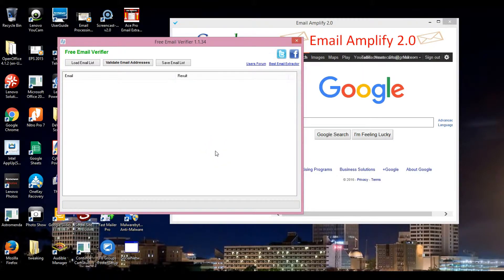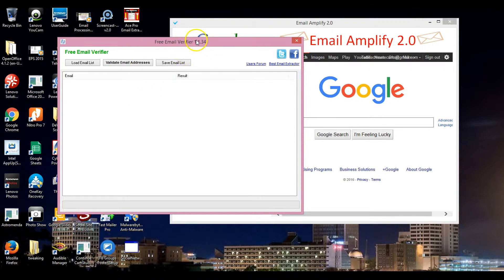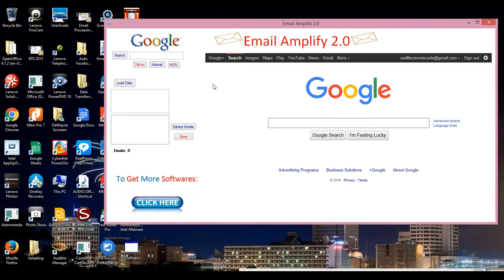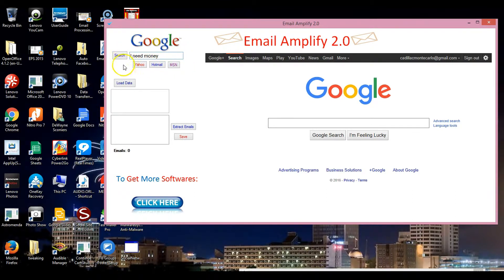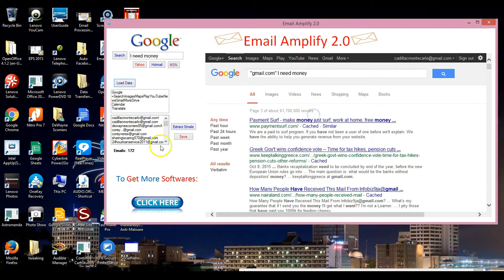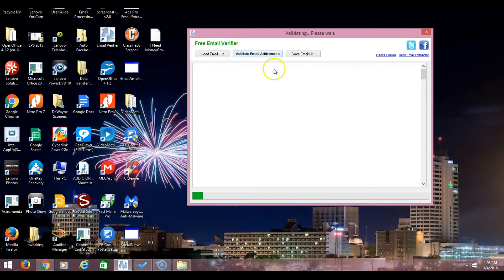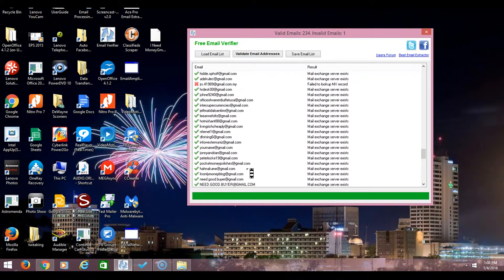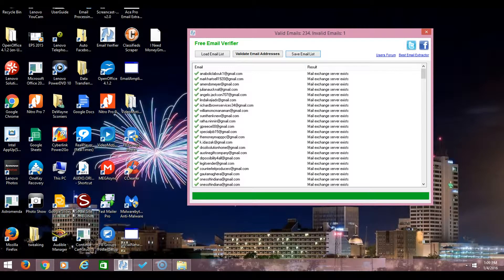Collecting Emails With Email Amplify 2.0 And Validating Them In Email Verifier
One of the reasons I've decided to create this video because someone was wondering how to delete invalid emails with the Email Verifier.  In this video I show you how to delete them.  I also show you how to extract emails with the Email Amplifier 2.0 which you can collect unlimited amount of leads. These softwares together can be very great for their intended.  If you have any questions please connect me with my information provided below.

Email Amplify 2.0 Tutorial
Email Amplify 2.0
Unlimited Leads
Free Leads
Leads Needed
Business Leads
I need Leads
Get Leads
MLM Leads
Biz Op Leads
Business Opportunity Leads
Opportunity Leads
Leads Extractor Software
Leads Software
Best Free Leads Software
Best Leads Software
Free Email Verifier
Free Email Verifier Software
Email Verifier
Email Verifier Software